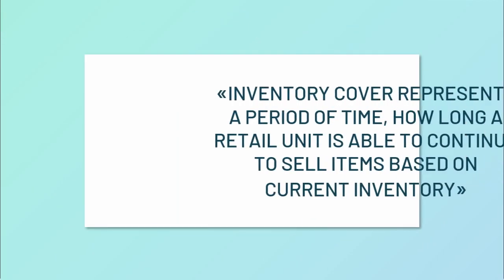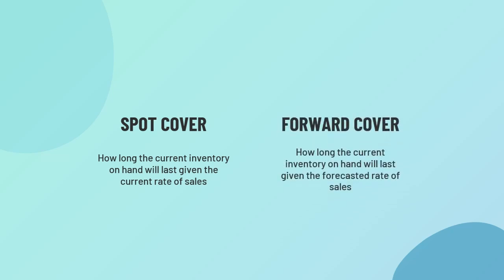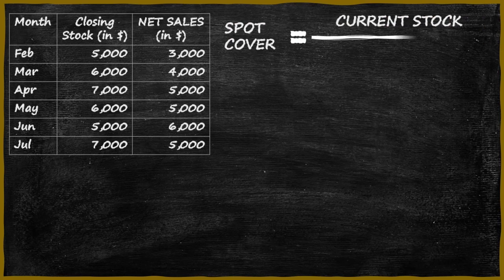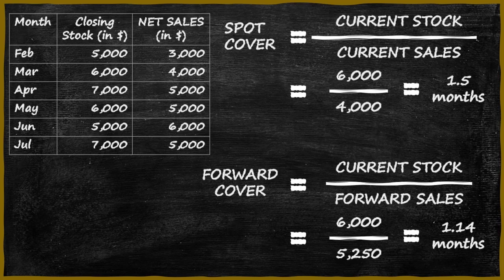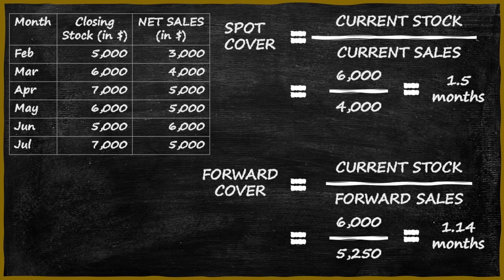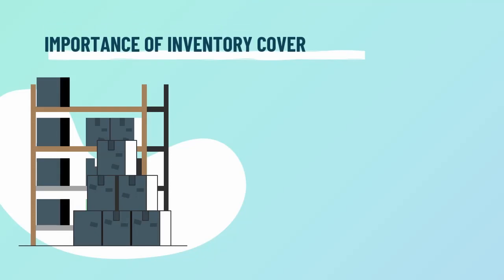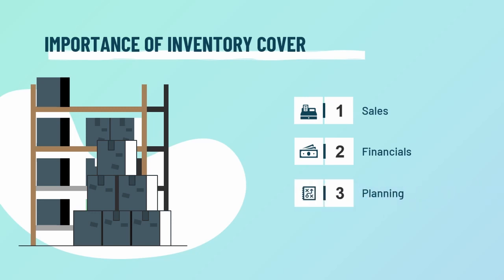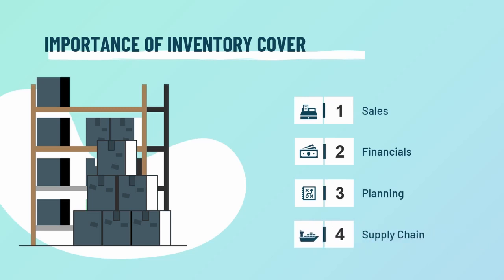Retail Inventory Cover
How is Stock cover crucial to retail inventory planning?
if you are interested in more details of inventory planning, I am offering a course on Udemy.

CREDITS: This presentation template was created by Slidesgo, including icons by Flaticon, and infographics & images by Freepik.